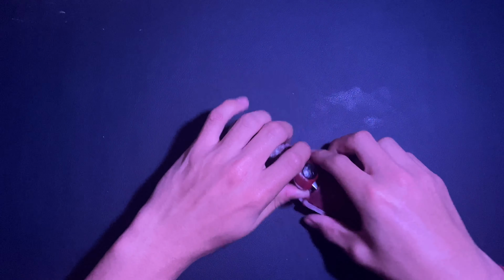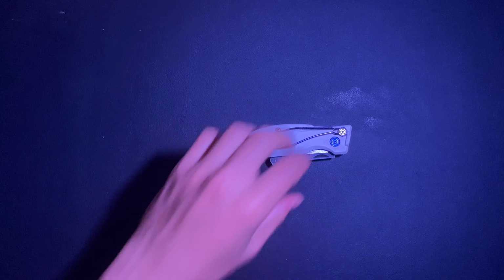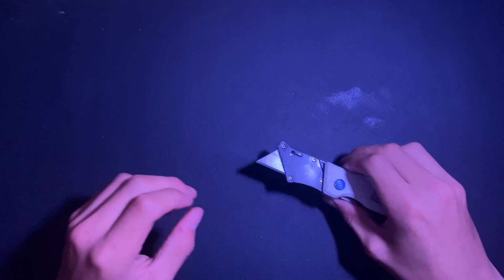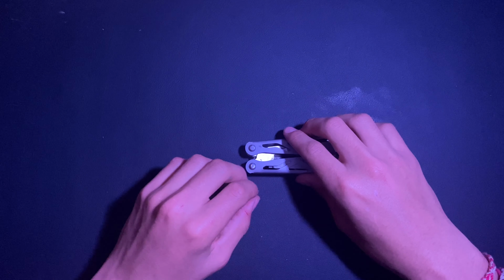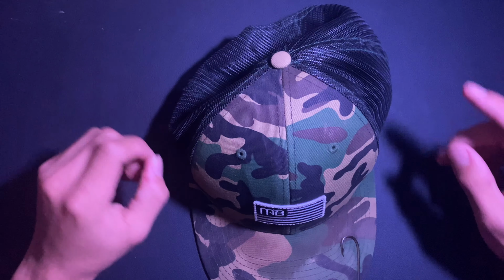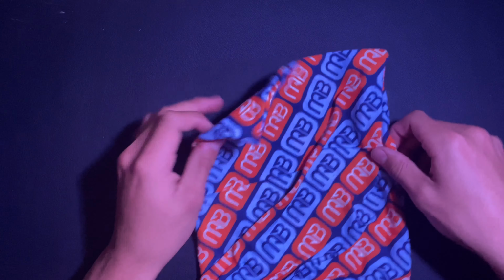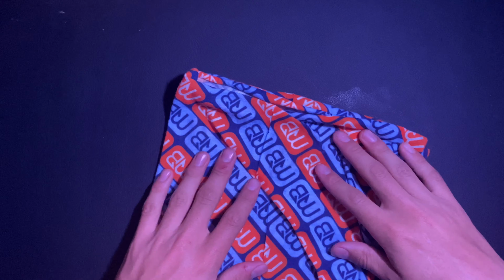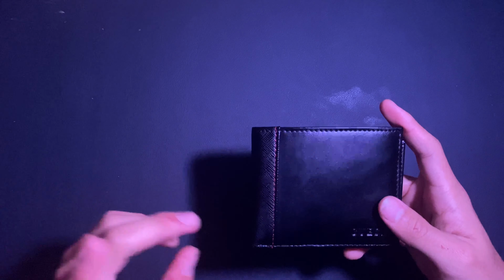2020 EDC OF A FISHERMAN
LINK FOR THE ROD
In this video I show my every day carry as a fisherman.